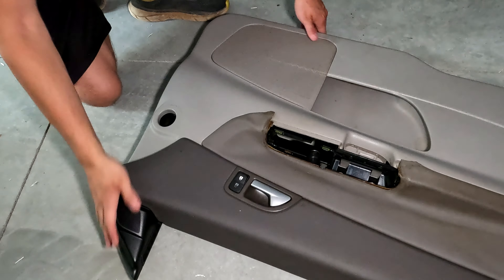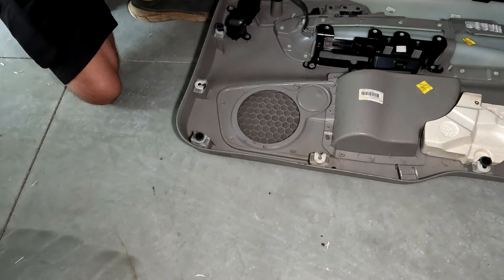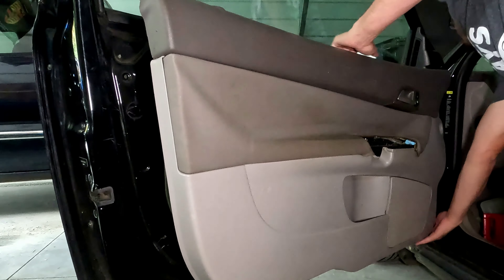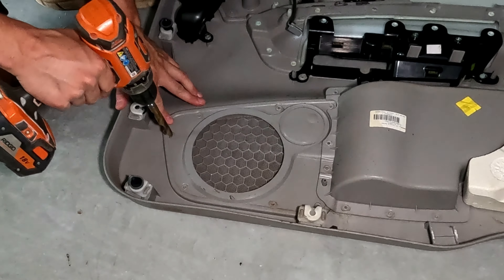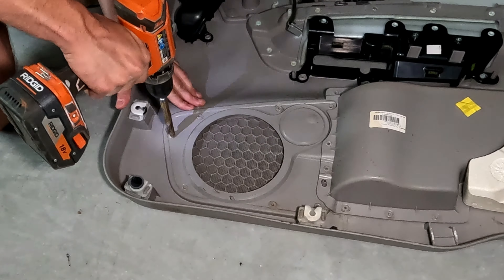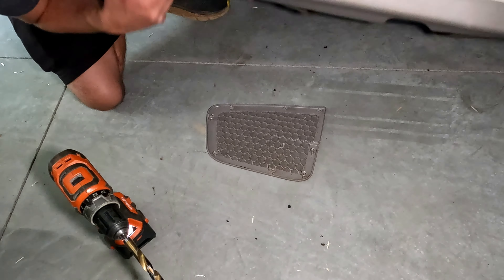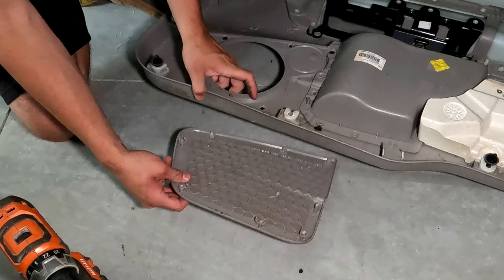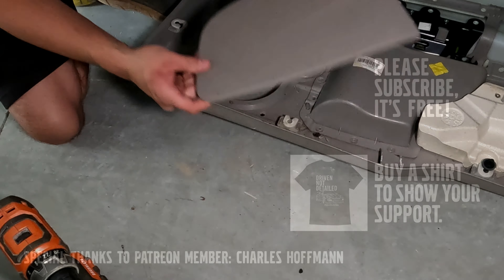Volvo C30, Speaker Grille Replacement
I am NOT responsible for any damage that you may cause to your vehicle. These videos may not always be by the Volvo bulletin, but they have proven successful for me.